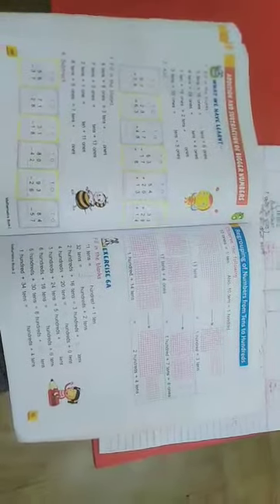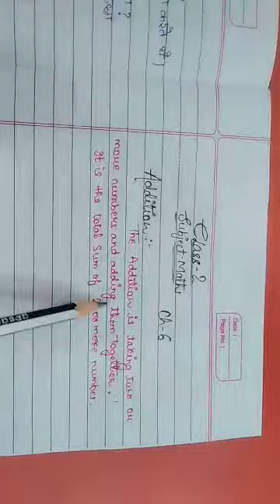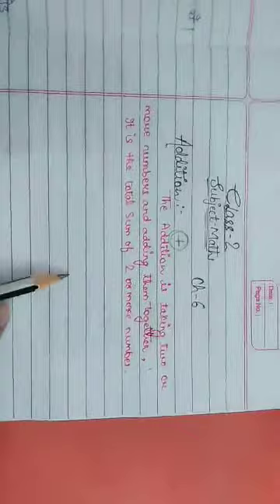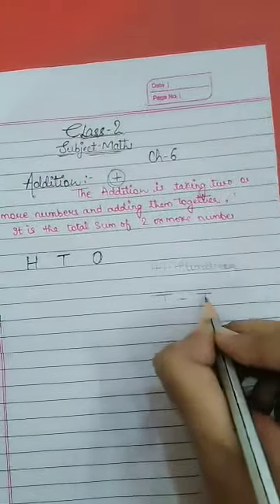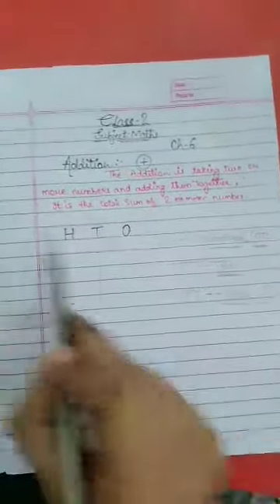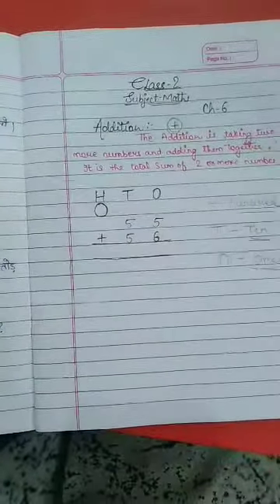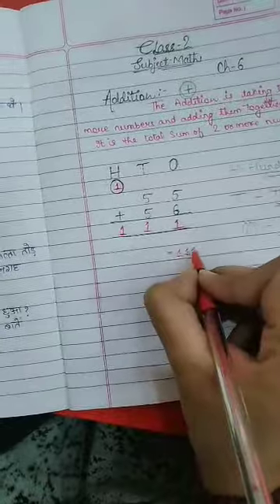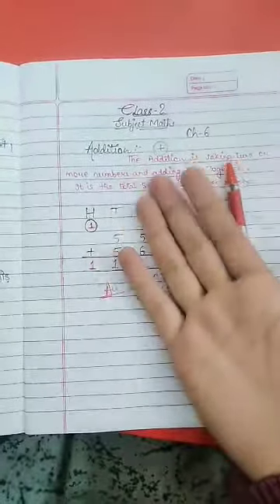class3 Maths Addition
Explanation of Addition!! student watch this carefully